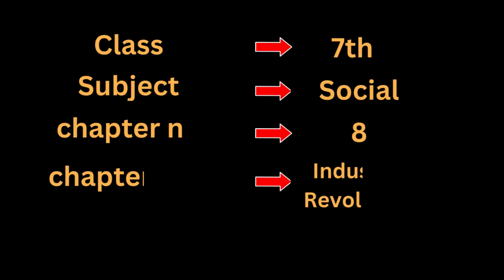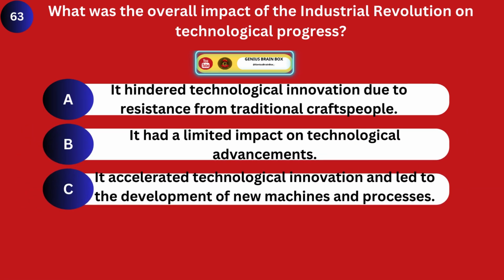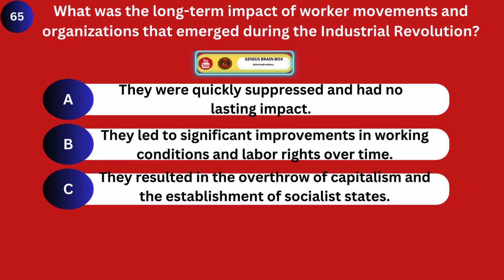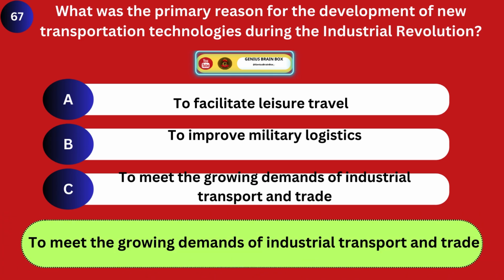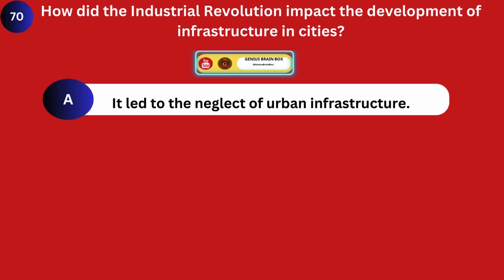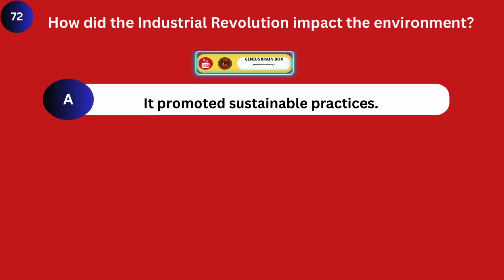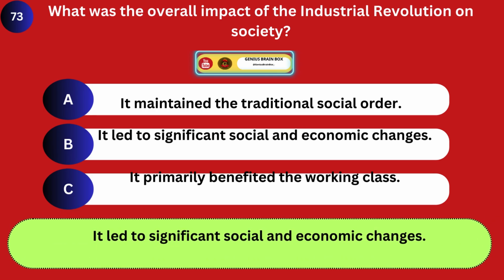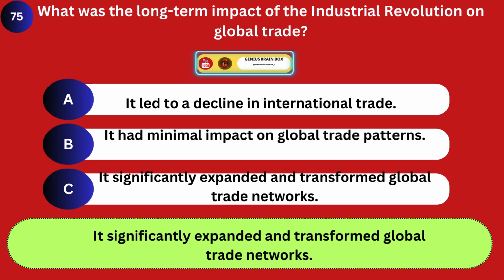Industrial Revolution Part 3 Quiz for Grade7 TET ,CTET ,DSSB ,DEECET, Dsc Exam Preparation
Industrial Revolution Part 3 Masterclass: Conquer 14 MCQs for Exam Success!
Description:
Revolutionize your understanding of the Industrial Revolution!

This comprehensive video covers Chapter 8: Industrial Revolution with 14 in-depth MCQs to test your knowledge. Ideal for TET, CTET, DSSB, DEECET, and other competitive exams.

What you'll gain:

Master key concepts: Comprehensive coverage of the Industrial Revolution.
Practice effectively: 14 well-crafted MCQs with detailed explanations.
Boost exam scores: Improve your chances of success in competitive exams.
Enhance learning: Gain a deeper understanding of this crucial historical period.
Don't miss out! Watch now to become an Industrial Revolution expert!